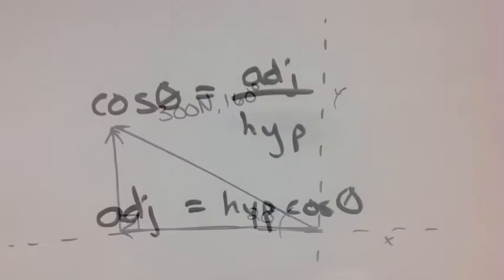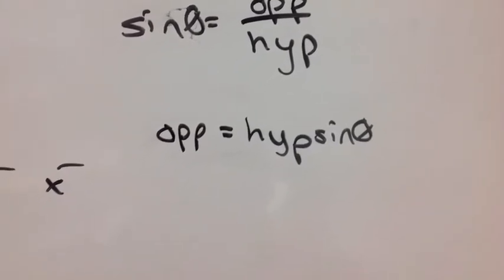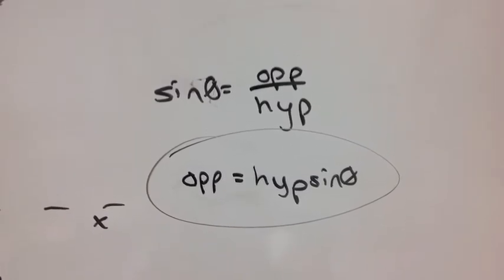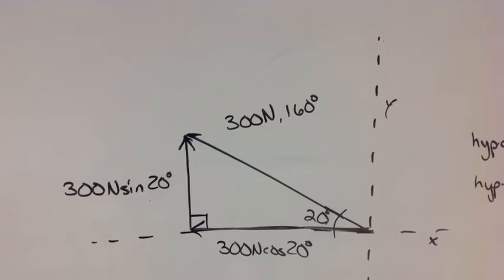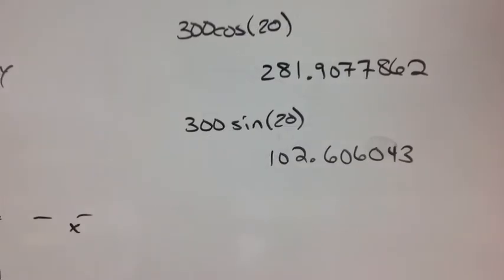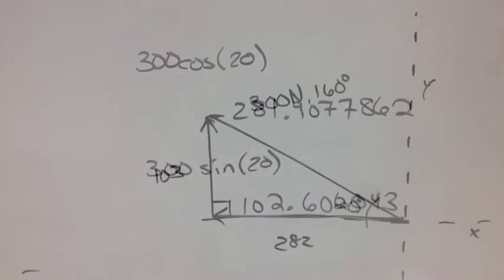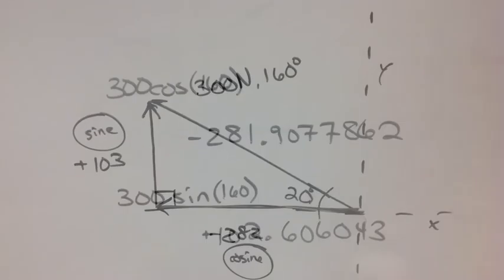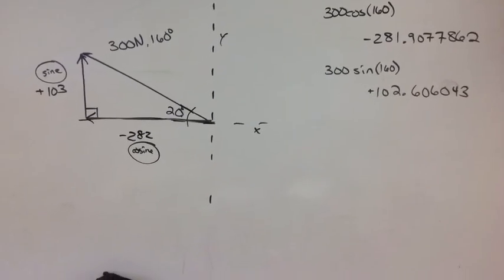Finding Vector Components - The Easy Way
One step in the vector addition process.